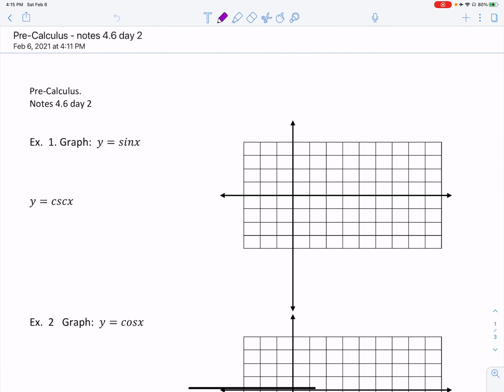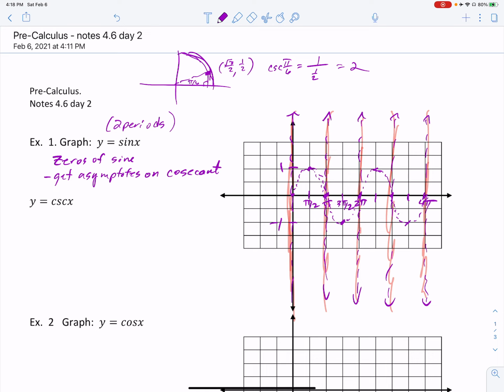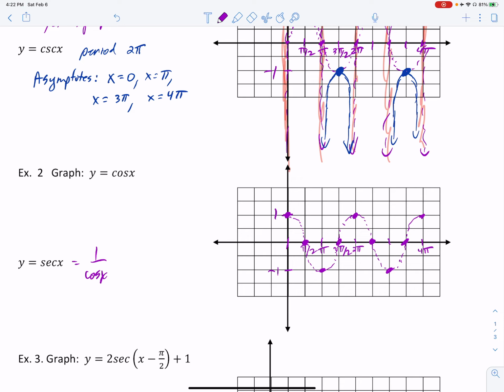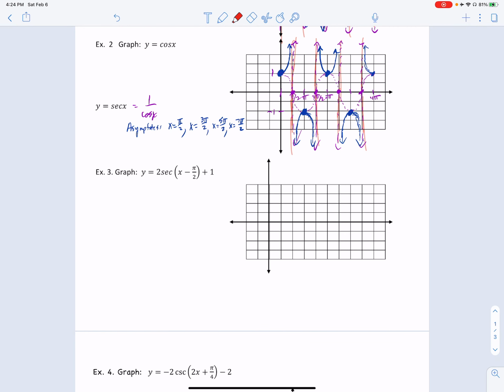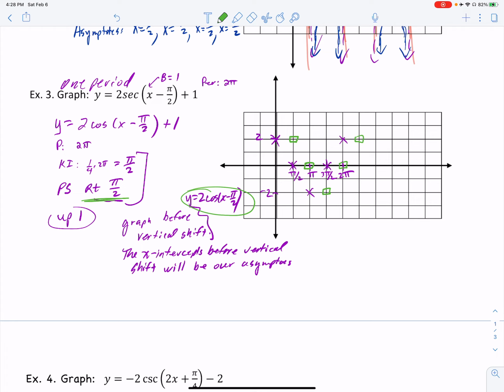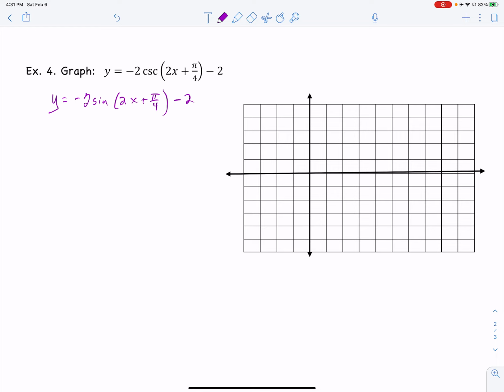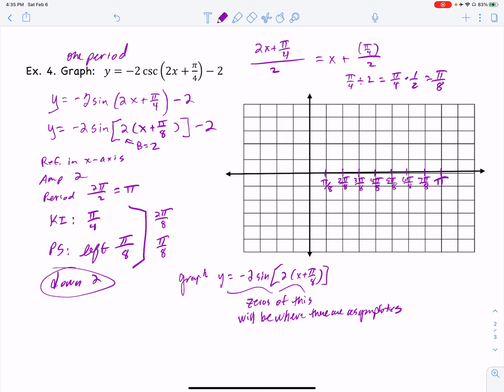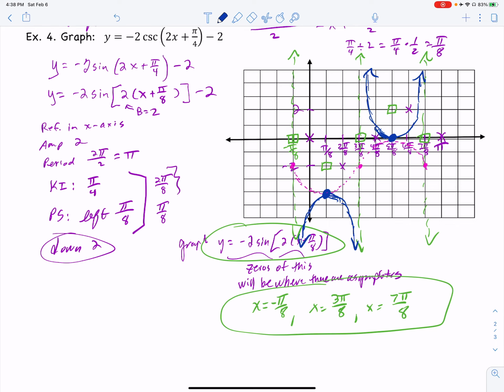PC 4.6 Day 2 Notes